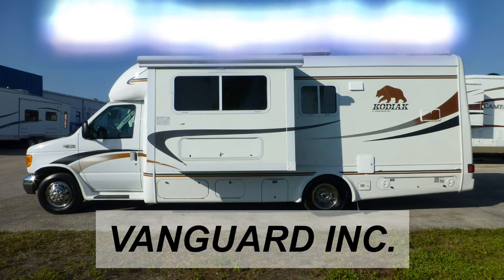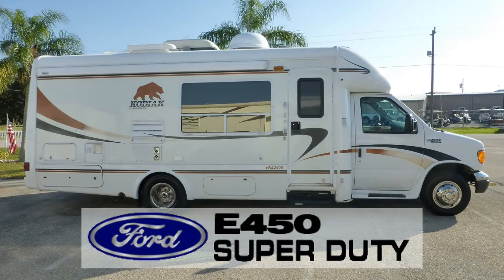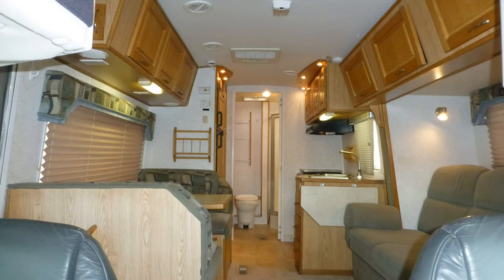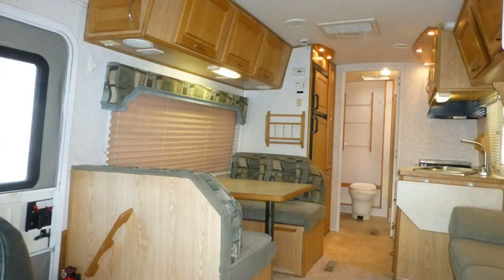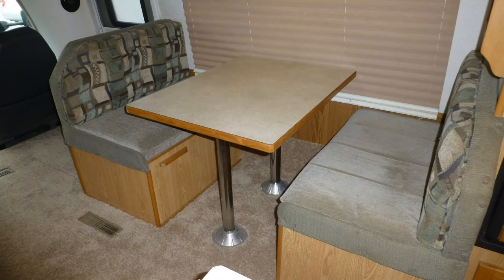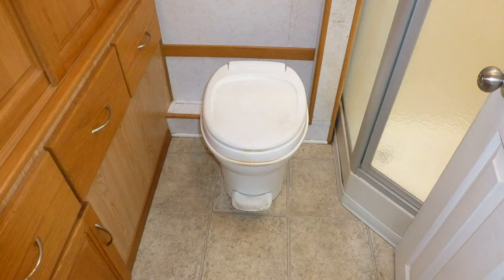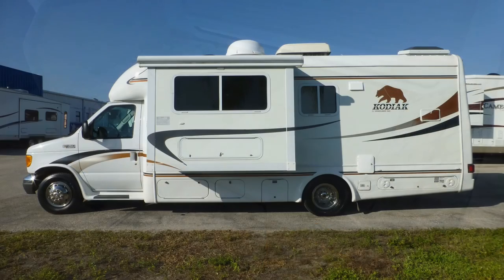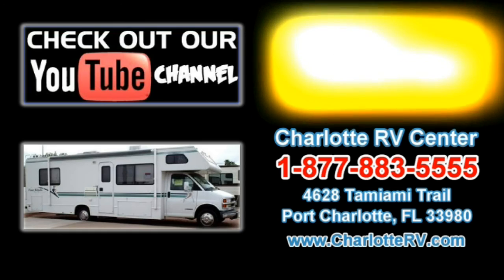2005 Vanguard Kodiak VXL2400 Class B Motorhome, Florida, Port Charlotte, Fort Myers, Sarasota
Stock# 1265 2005 Vanguard Kodiak VXL2400 For Sale at Charlotte RV Center in Port Charlotte, Florida, Charlotte Harbor, Florida. See the listing on our website and get all the details:
See all Class B Motorhomes Currently For Sale at Charlotte RV Center and get all the details: